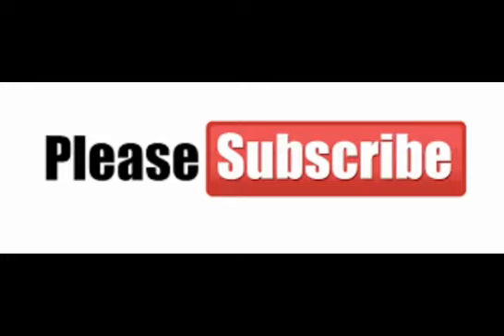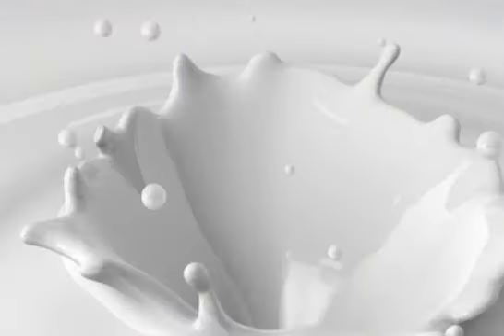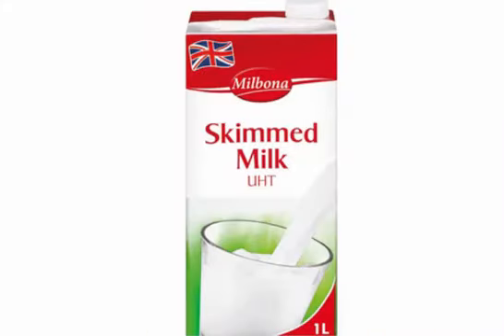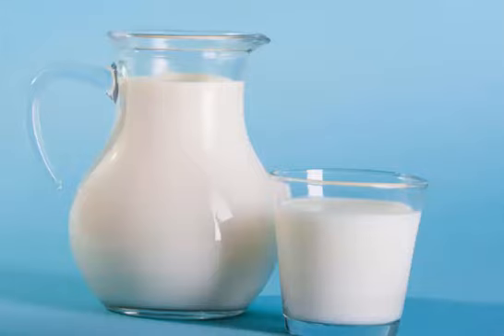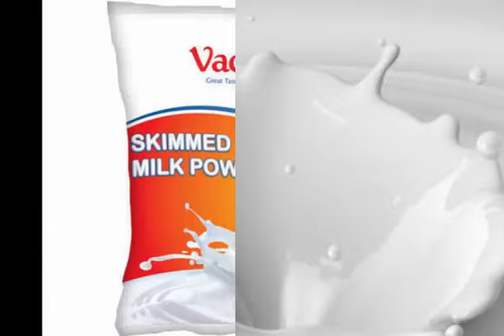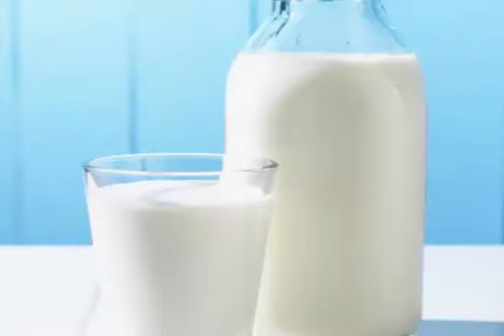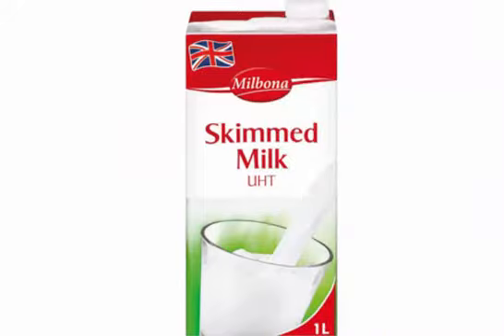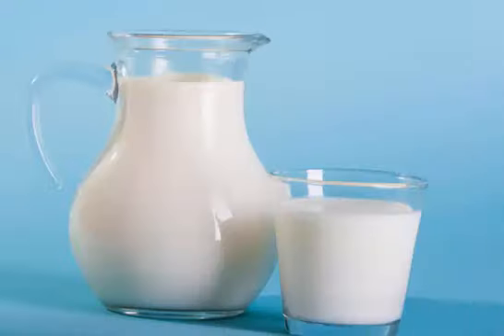Skimmed milk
The Many Health Benefits of Skimmed milk commonly known as skim milk, fat-free milk or nonfat milk is one of the most popular varieties of milk on the market, but many people don’t understand the exact benefits of skim milk versus other forms of this popular beverage. It is made when all the cream is removed from whole milk. It tends to contain around 0.1% fat.